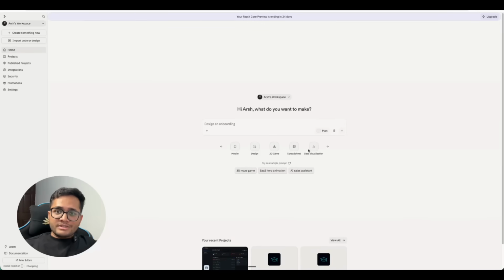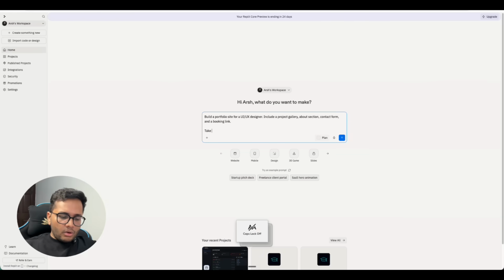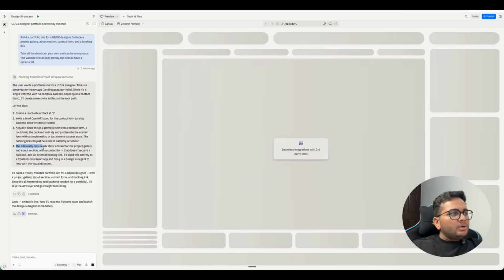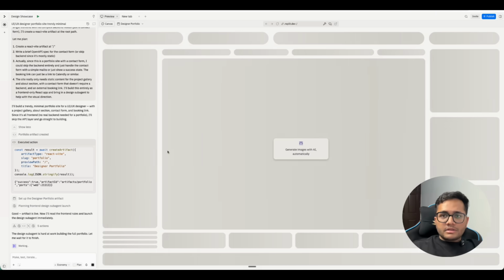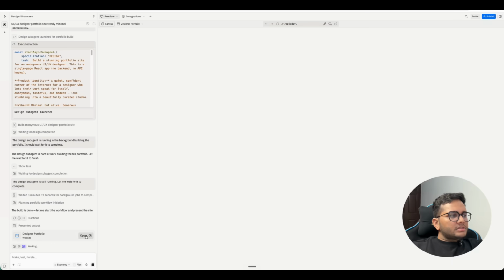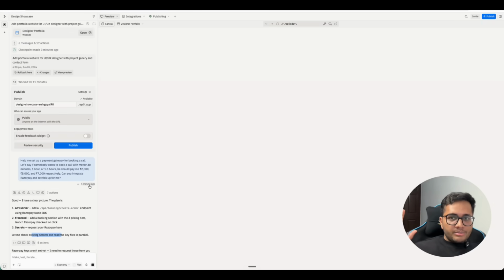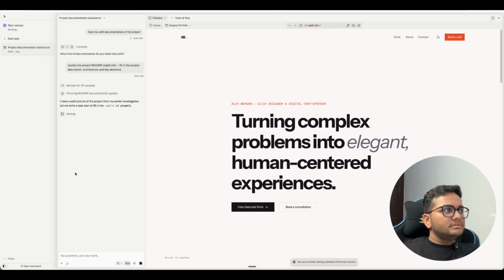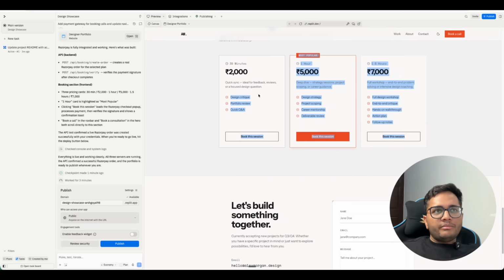Master Replit in 15 minutes [FULL Tutorial]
Master Replit in just 15 minutes with this fast, beginner-friendly tutorial! Whether you are a student, developer, or hobbyist, Replit is the easiest way to code online without any setup or installation required.

In this video, you will learn how to create your first Replit project, write and run code directly in your browser, collaborate in real time with teammates, and deploy your projects instantly for free.

Replit supports dozens of programming languages including Python, JavaScript, HTML, CSS, Node.js, and more, making it perfect for beginners and experienced coders alike.

What You Will Learn:
- Setting up your free Replit account
- Creating and running your first project
- Using the built-in AI coding assistant
- Sharing and deploying your app online